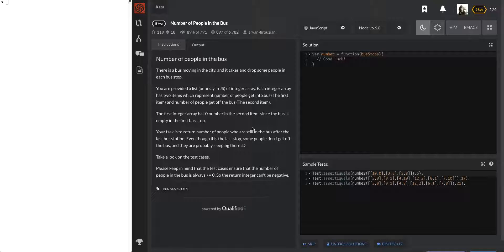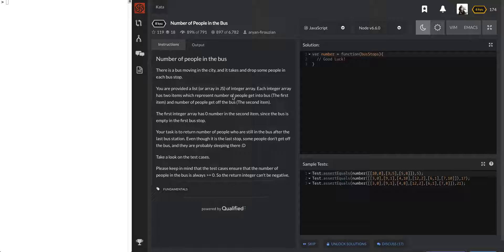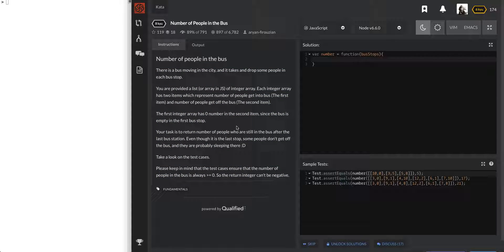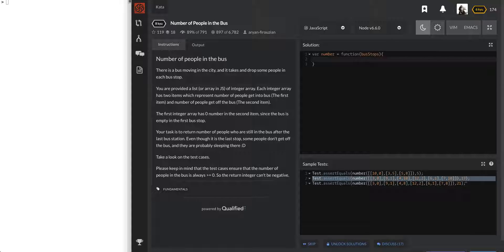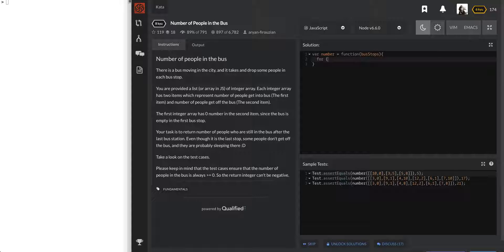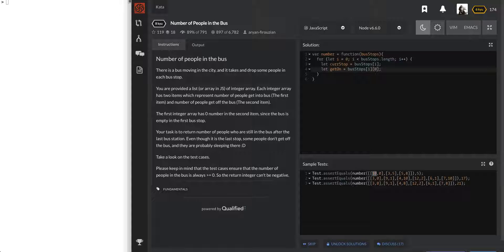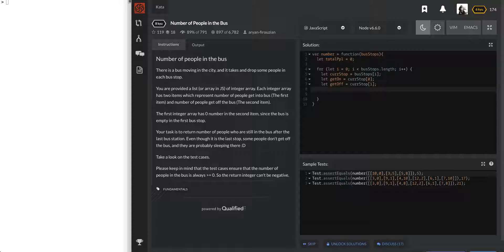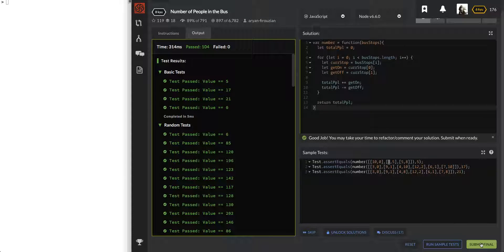Javascript Tutorial Number of People in the Bus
This problem can be found at codewars.com